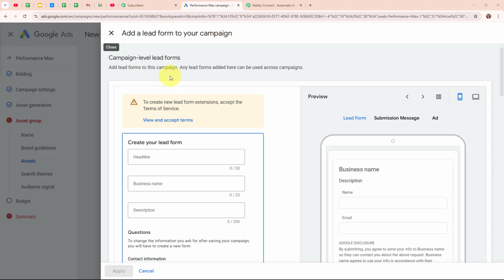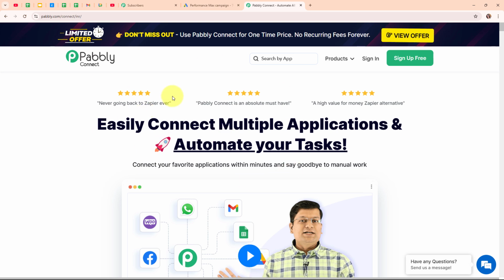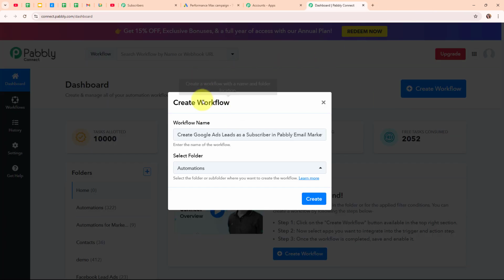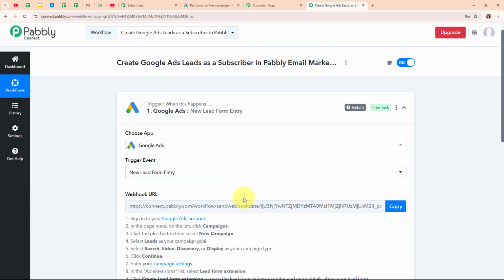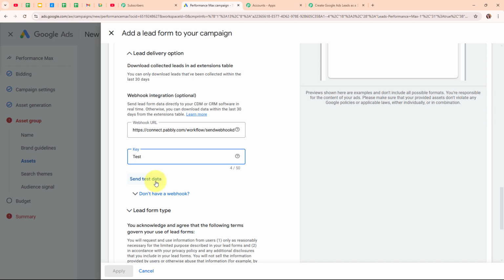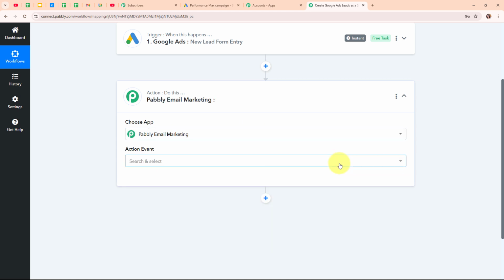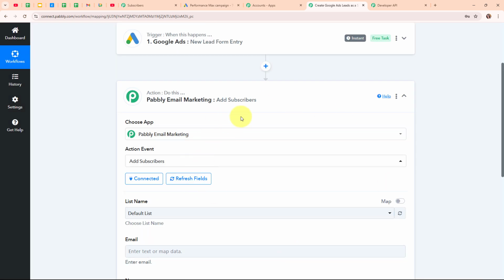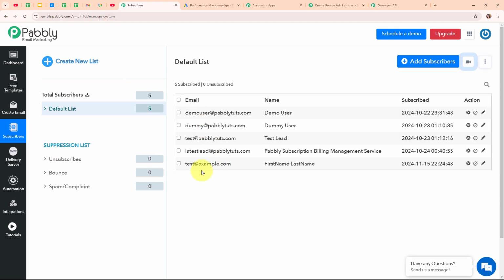How to Create Google Ads Leads as a Subscriber in Pabbly Email Marketing | Google Ads Leads to PEM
In this video tutorial, we’ll show you how to automatically create Google Ads leads as subscribers in Pabbly Email Marketing using Pabbly Connect.

Google Ads is a powerful platform for generating leads, and Pabbly Email Marketing (PEM) helps you manage and nurture those leads through targeted email campaigns. By integrating Google Ads with PEM via Pabbly Connect, you can automate the process of adding new leads as subscribers, ensuring efficient lead management and email marketing.

This step-by-step guide will help you streamline your lead nurturing process, save time, and boost your email marketing campaigns with automation.

Use Case:
As an e-commerce store owner, attracting customers through Google Ads is crucial. By connecting Google Ads leads to Pabbly Email Marketing, each potential lead received via Google Ads is added to my subscriber list. I can then send personalized offers, product recommendations, and cart reminders, enhancing their shopping experience and encouraging repeat purchases. This saves me the hassle of manually transferring data and helps me build a connection with potential customers right from the start. It’s an efficient way to nurture leads and turn them into loyal customers.

Benefits of Pabbly Connect:

1. Automation: Save time, money, and resources by automating tasks.

2. Integration: Connect various web services to create efficient workflows.

3. Security: Enjoy industry-standard security for your data.

4. Scalability: Easily add new applications and services to your workflow.

5. Cost-effective: Choose from plans suitable for different business sizes, with no charges for internal tasks.